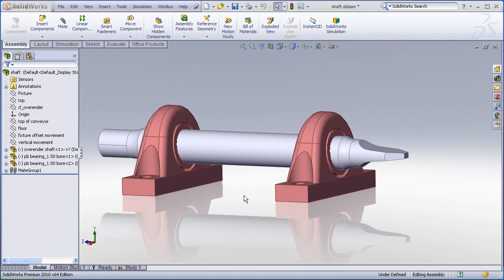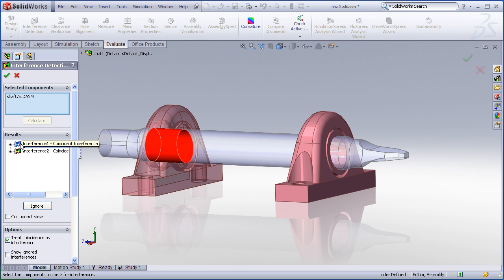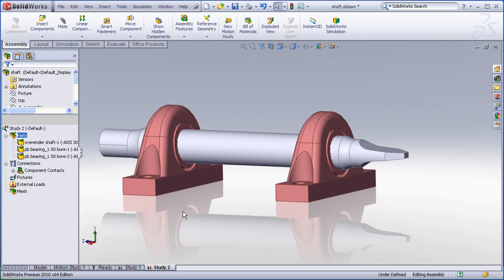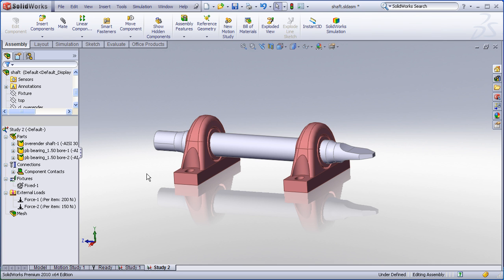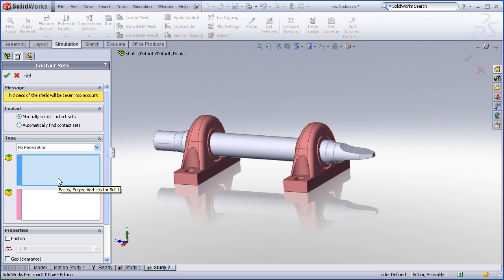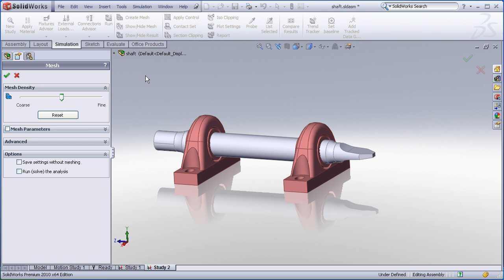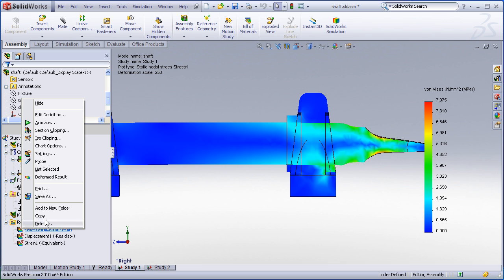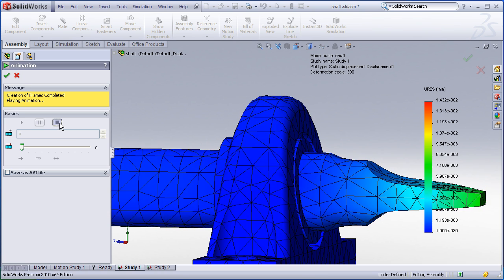Simulation Simple Contact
A simple example of no penetration contact simulation in SolidWorks.
The No Penetration contacts are defined using the Contact Set command.  This results in the automatic creation of gap elements on the contacting faces in order to monitor whether parts separate or remain in contact.